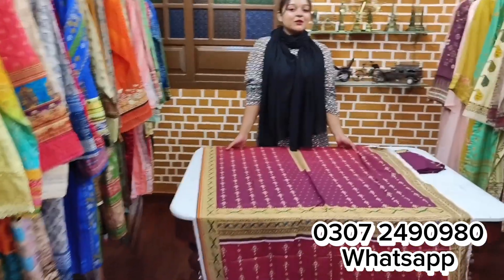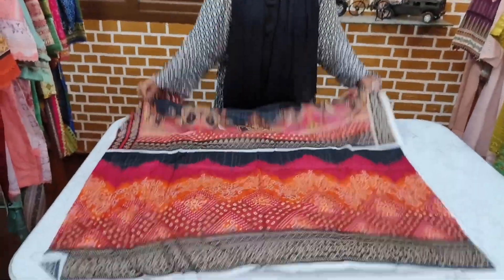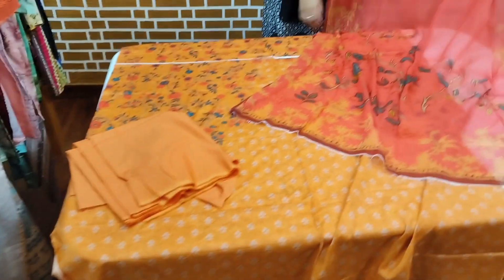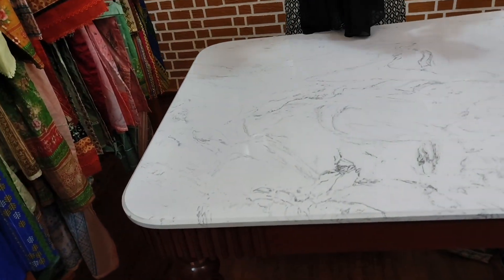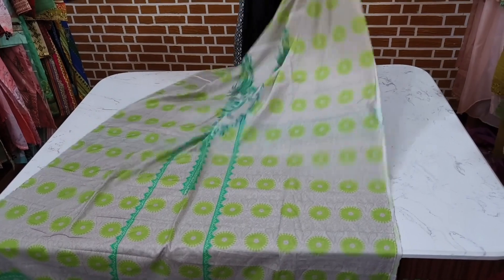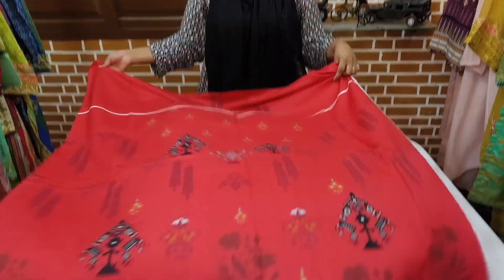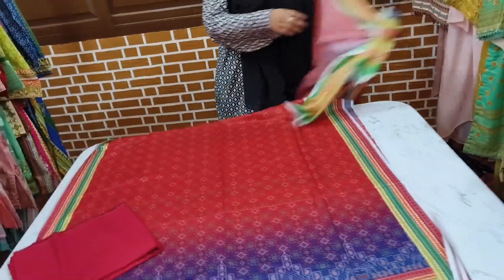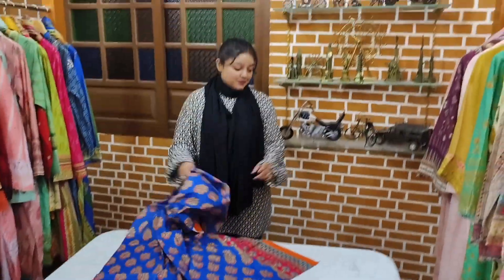binsaeedeidcollection binsaeedlawn lawncollection2023 printedlawn shoppingvlog eidcollection